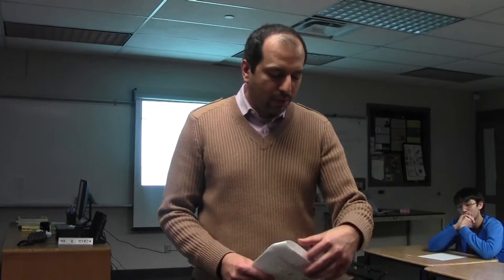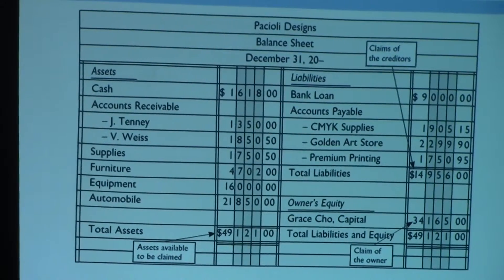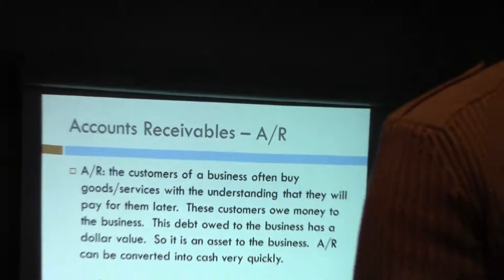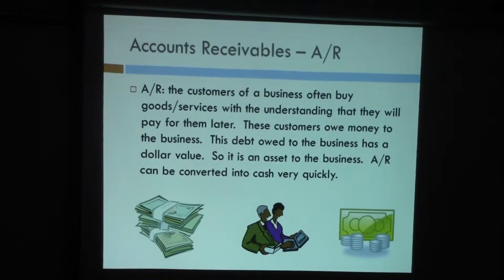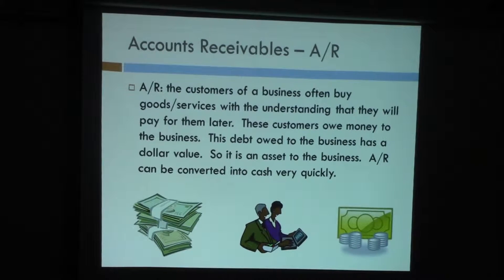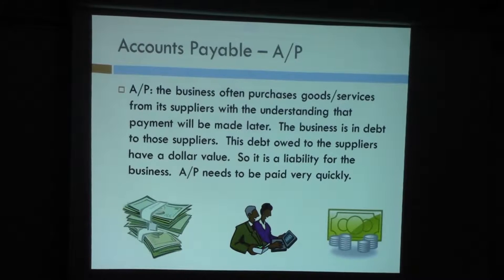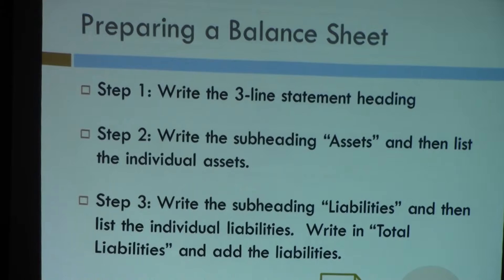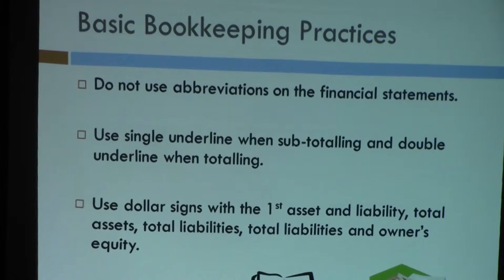Grade 11 Accounting Ch. 2: Balance Sheets Pt. 2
Further analysis on what balance sheets contain, and proper formatting of items within a balance sheet.